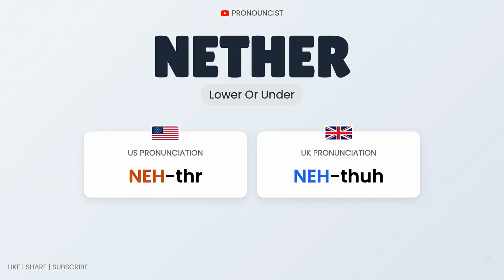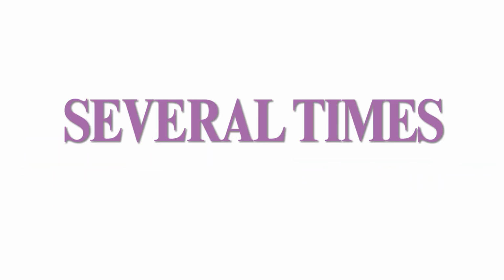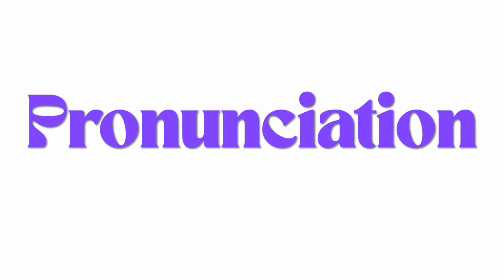How to pronounce NETHER in British & American accent || Learn with syllables 🇺🇸🇬🇧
Learn how to pronounce "NETHER" correctly in English 🇺🇸🇬🇧.

In this video, we break down the pronunciation step by step so you can clearly understand how to say NETHER in both American and British accents.